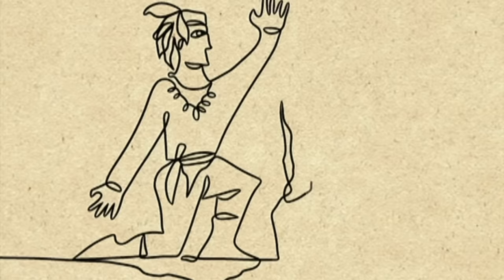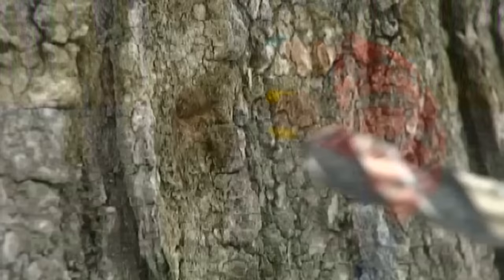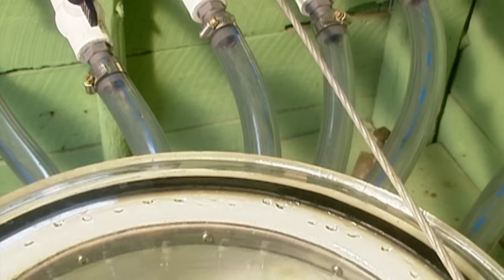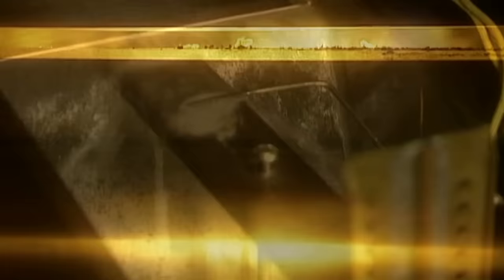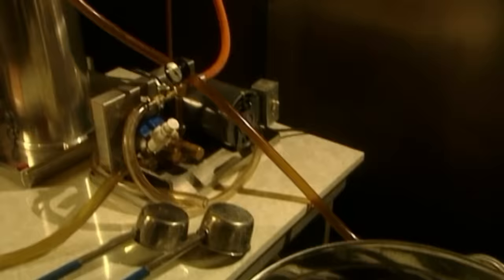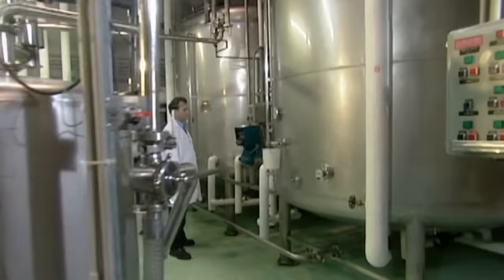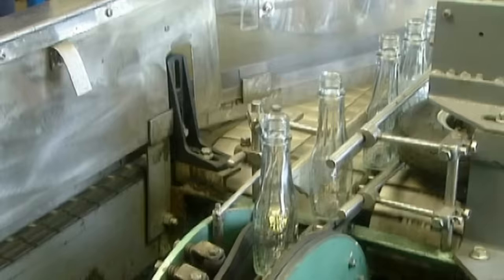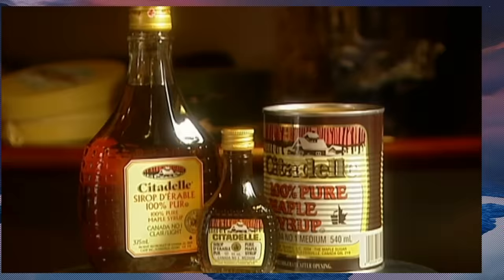MAPLE SYRUP | How It's Made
Ever wondered how maple syrup is made? Get the full history and 'making of' right here!